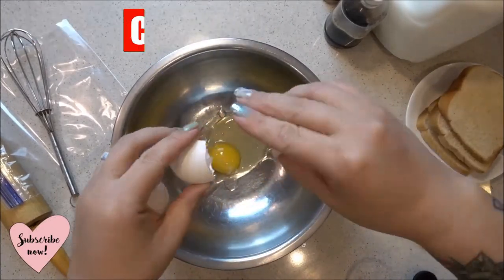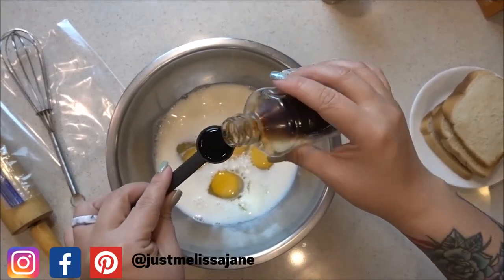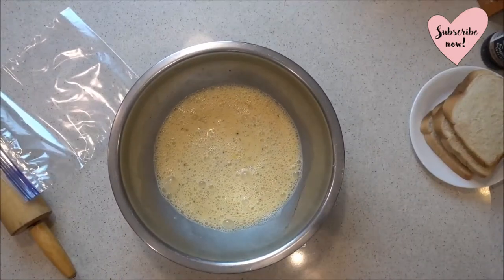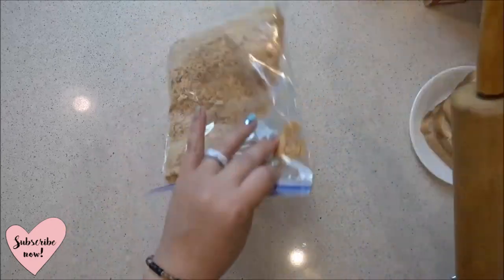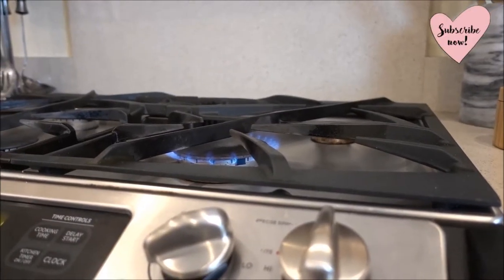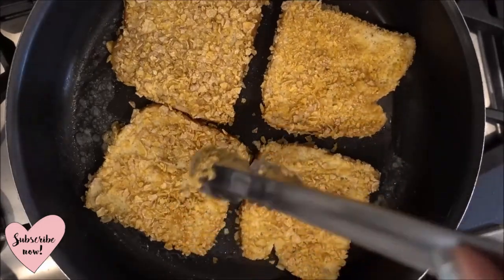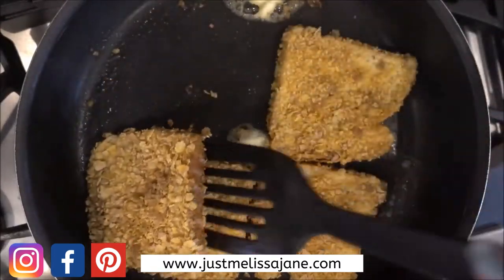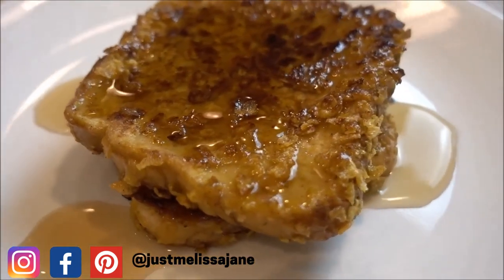I Tried Kylie Jenner's French Toast Recipe || Crunchy French Toast || Quick & Easy Breakfast Ideas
Were you drooling over Kylie Jenner's french toast when she made it on her IG stories? I know I was! It looked so delicious that I decided to give it a try. I made her recipe for my kids and they thought it was pretty good. We gave it an 8/10. Try it out and let me know what you think!

Kylie Jenner French Toast
Prep Time:10 mins
Cook Time:30 mins
Total Time:40 mins
Servings: 4

Ingredients:
1 loaf sliced bread
1 box Frosted Flakes
Cinnamon
Vanilla extract
2 eggs
1/3 cup milk
Butter
1/4 cup Brown Sugar

Directions:
• Combine eggs, milk, vanilla and cinnamon in a bowl. Mix well.
• Pour approximately 1/3 of the box of the cereal into a zip-top bag and crush  until it resembles bread crumbs.
• Pour the cereal crumbs on a large plate.
• Melt 1 tbsp of butter in a pan over medium heat. Medium heat is really important. Keep the butter handy for later.
• Dip a slice of bread in the egg mixture. Let it soak for a few seconds.
• Flip, and let the other side soak for a few seconds.
• Cover the soaked bread in the cereal crumbs.
• Your butter should be melted by now. Place your bread slices in the pan. Cook  2-4 minutes per side.
• Place your French toast on a plate and add whatever toppings you like. Powdered sugar and syrup are amazing on this!